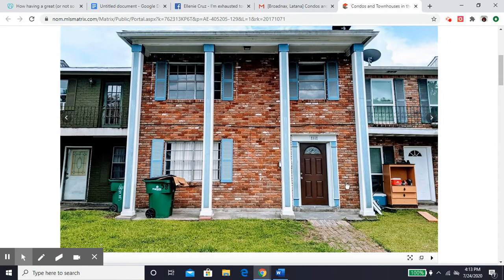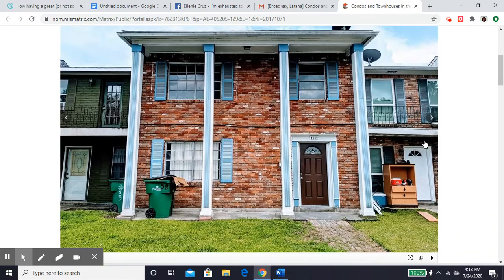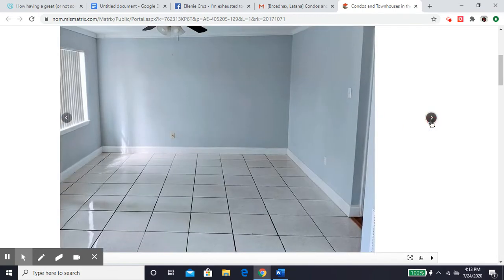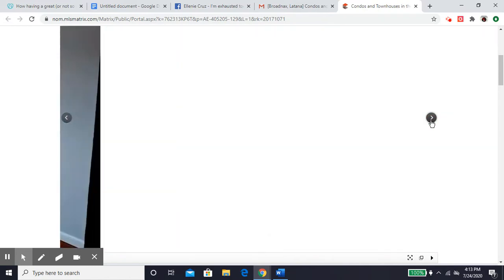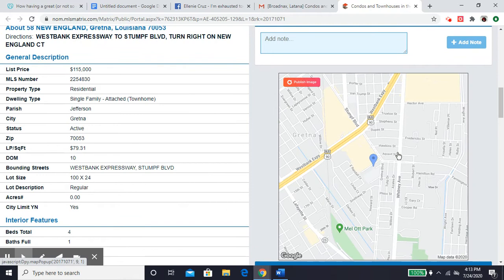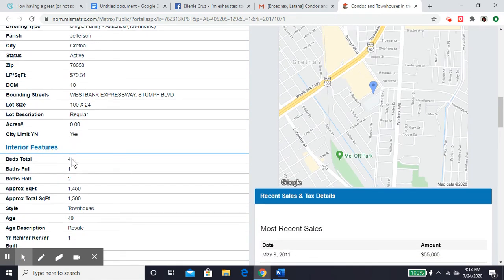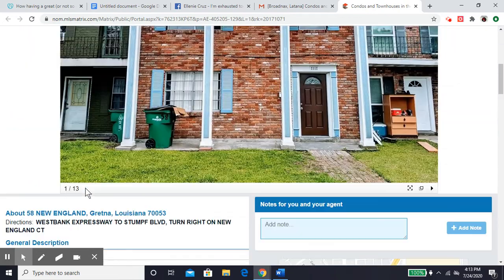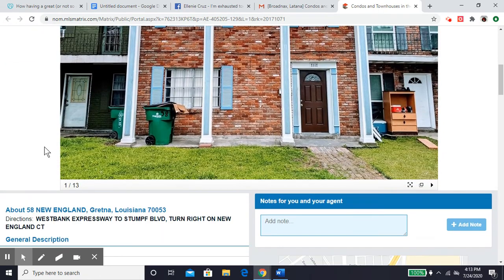An Amazing First time Home or Investment in New Orleans and Jefferson Parish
An Amazing Home !!! Great 1st time purchase. Asking $115K (approx. $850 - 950 a month total mortgage + taxes and insurances)
Listen to the video for the details.
and if you want to see the best deals everyday, visit: revolutionrealestate.org on the home page, to the right, choose your favorite area and shop freely